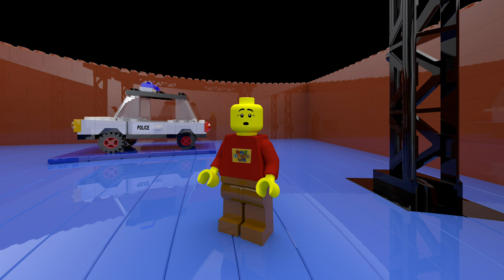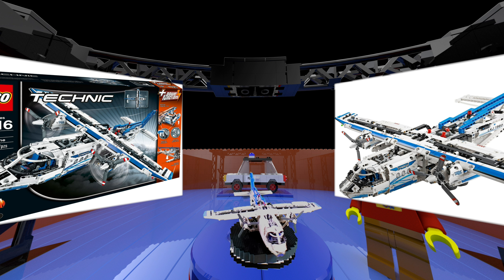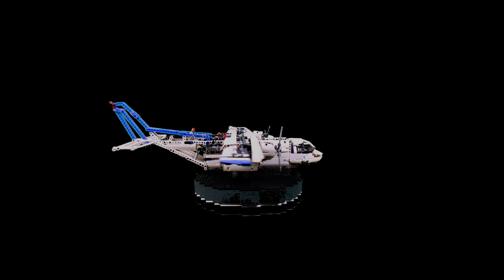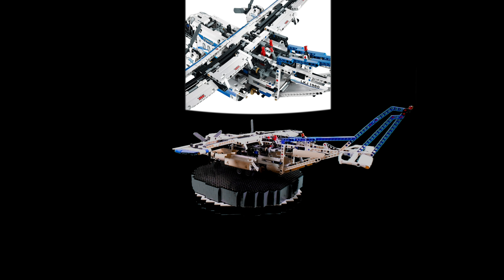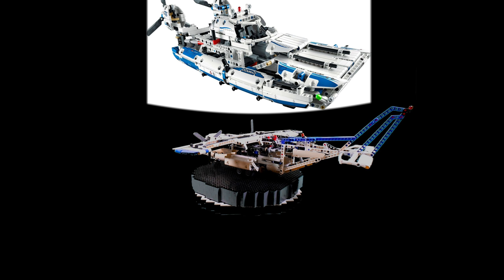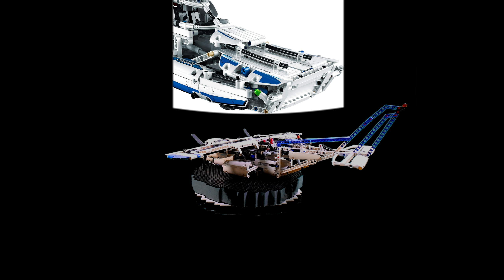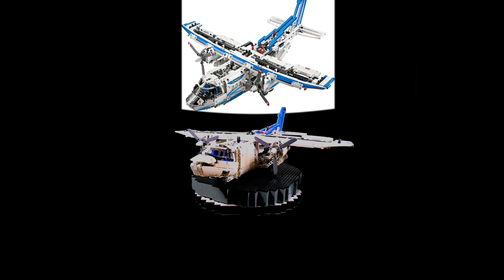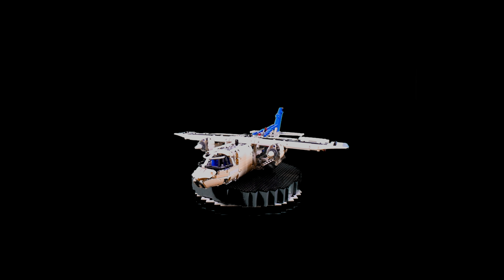Lego Review 42025 Cargo Plane BazBrickVR S01E49 VR180 3D 4K/8K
Welcome to episode 49 of Baz Brick VR

42025 is the massive Lego Technic Cargo Plane and wow it is full of features. The set was released in August 2014 and retired in December 2015. The set retailed at 200 Australian dollars, 110 pounds, 140 US dollars or 120 Euros. Displaying the massive set is hard. The plane measures 64cm or 25 inches long, it is 61cm or 24 inches wide and stands 22cm or 8 inches high. Just like most technic sets it is 2 in 1 and the alternative is a hovercraft.

As for the features...where to begin. The set is motorised and the only negative is the battery pack isnt as easy to remove as other technic sets. You can control the ailerons, elevator and flaps with the joystick. The propellers both turn, the cargo bay doors can open and close, the nose can lift up allowing front loading of cargo and the landing gear can retract in a very similar way to the real thing. Two shifters allow the 4 motorised functions to be turned on or off. I highly recommend this set for anyone who loves aviation but given the 2kg weight and size it isn't something you play with easily.